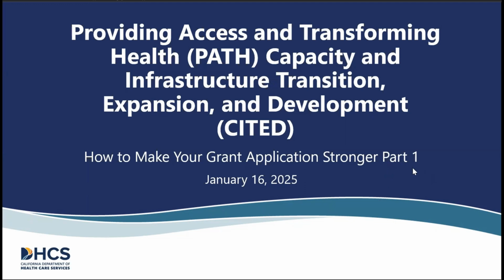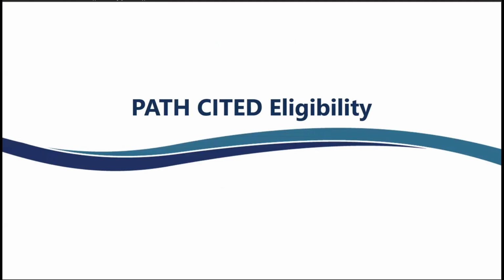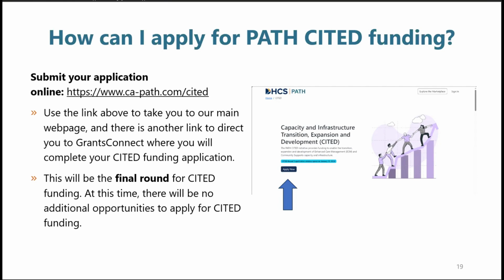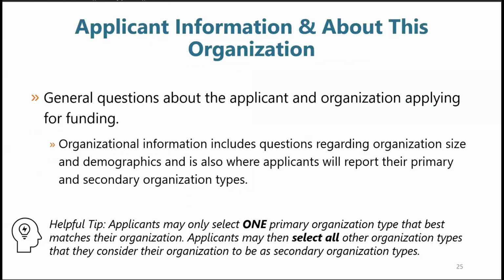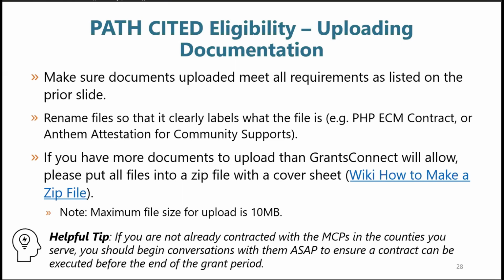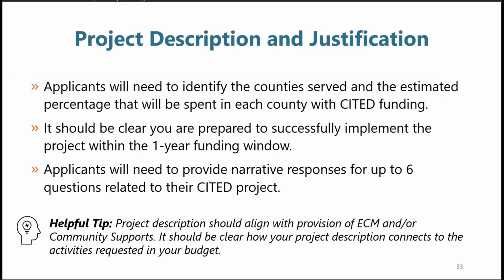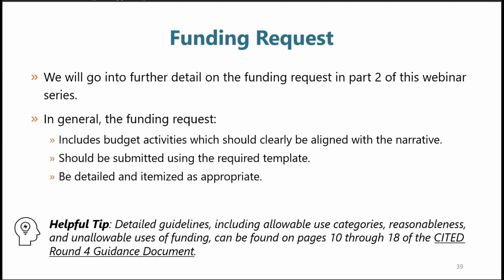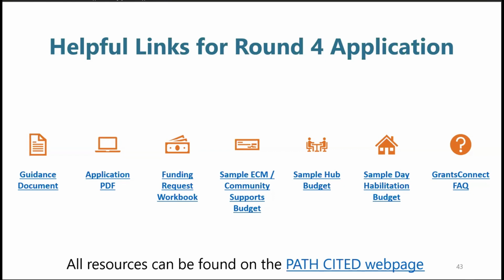PATH CITED Round 4: "How to Make Your Grant Application Stronger" Part 1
***DHCS HAS EXTENDED THE PATH CITED ROUND 4 APPLICATION DEADLINE TO MAY 2, 2025. This webinar took place before the deadline extension. Please visit the PATH CITED webpage for up-to-date information on Round 4 funding

Providing Access and Transforming Health (PATH) is a 5-year, $1.85 billion initiative to build up the capacity and infrastructure of on-the-ground partners, such as community-based organizations (CBOs), public hospitals, county agencies, Tribes and Indian health care providers, and others, to successfully participate in the Medi-Cal delivery system as California widely implements Enhanced Care Management (ECM) and Community Supports and Justice Involved services under CalAIM.

The Capacity and Infrastructure Transition, Expansion, and Development (CITED) initiative provides grant funding to enable the transition, expansion, and development of ECM and Community Supports capacity and infrastructure.  This video is a recording of a webinar on January 16, 2025, to provide information to interested applicants on how to strengthen their grant application. For more information on PATH CITED Round 4 funding, please